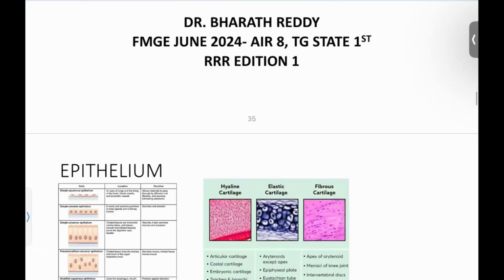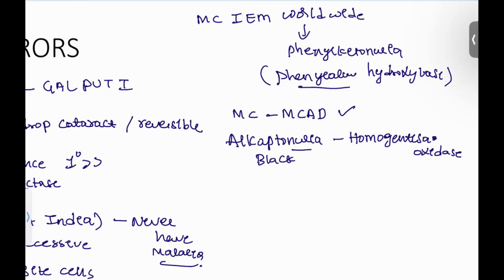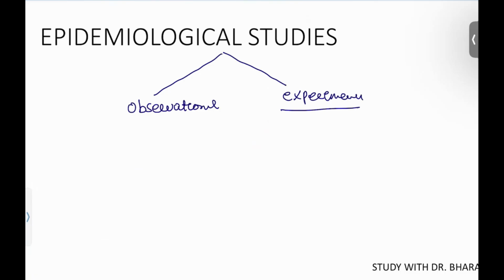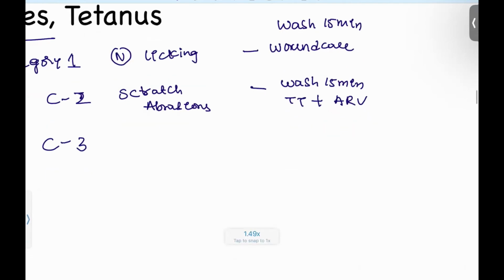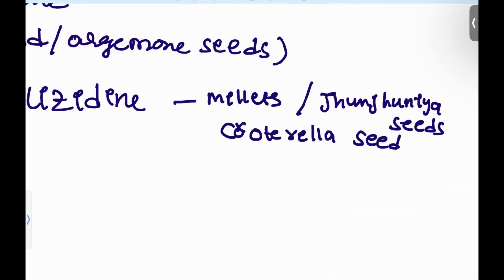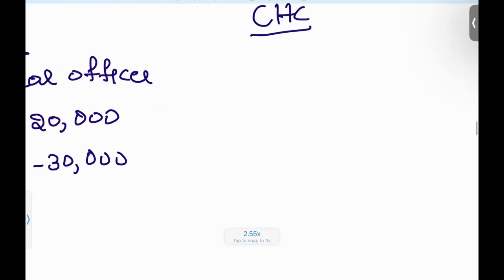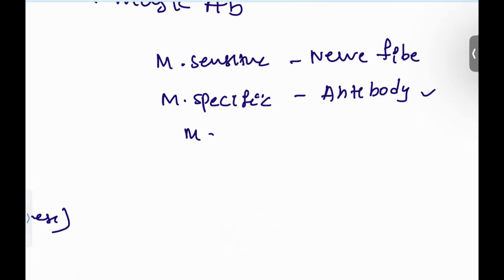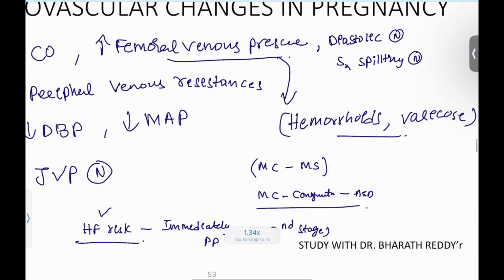SURE SHOT EXPECTED TOPICS 2 | FMGE JULY2025 | RRR EDITION 1 MADE EASY BY DR.BHARATH REDDY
Welcome to Sureshot topic series of FMGE — EXPECTED TOPICS 2 RAPID REVISION. I’ll be sharing not only the key points Also how to intrepret in the exam and even in clinical exposure , which I believe will be super helpful for your FMGE preparation and scoring high.

Best regards :)